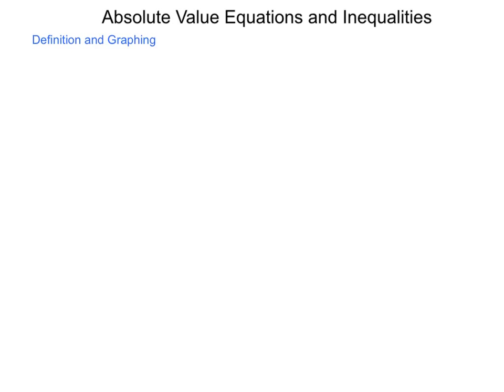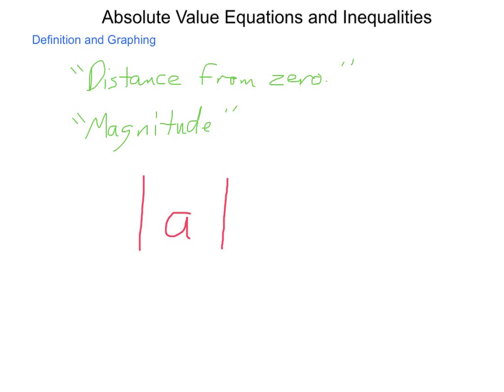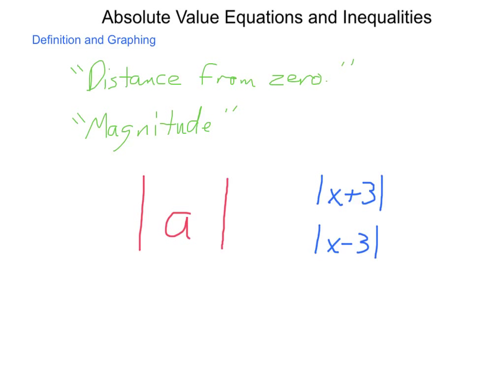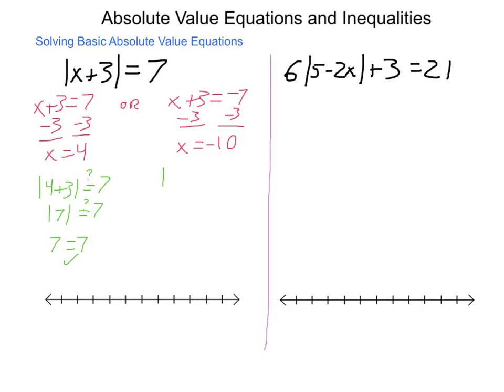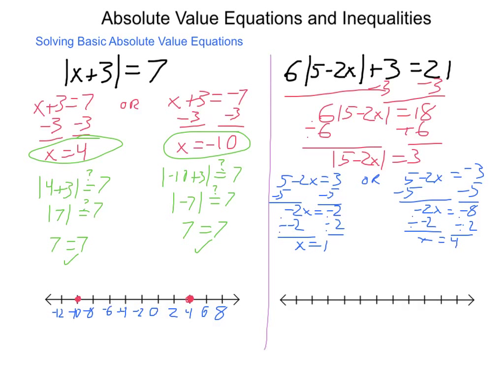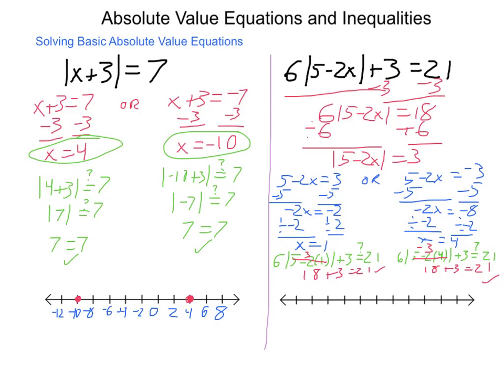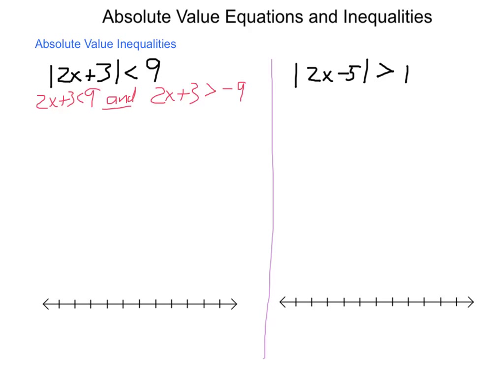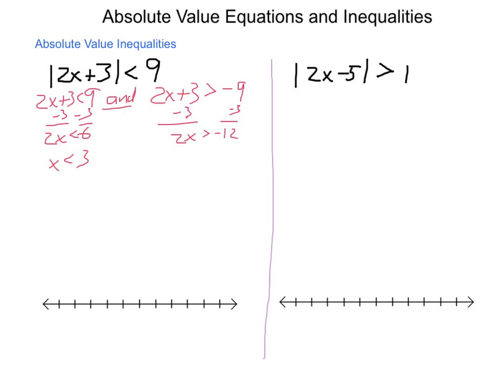Algebra2 1.6 Absolute Value Equ & Inequa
Definitions, examples, and procedures for solving absolute value equations and inequalities of one variable.